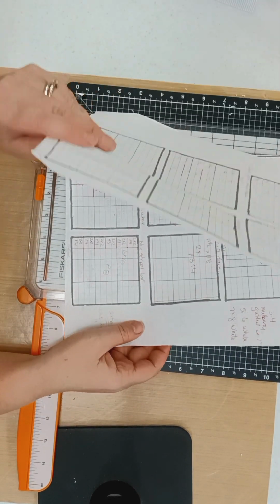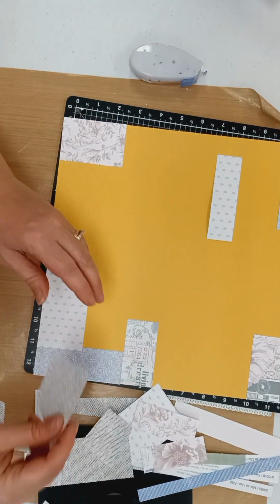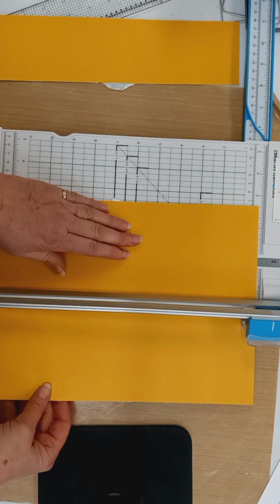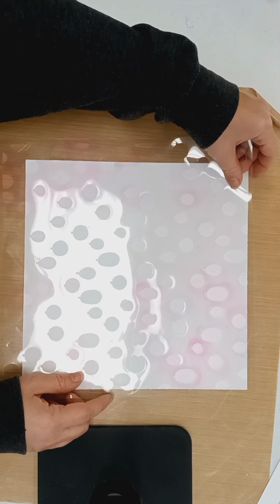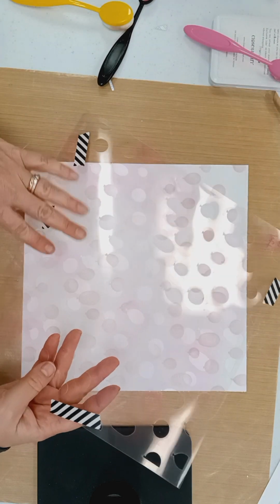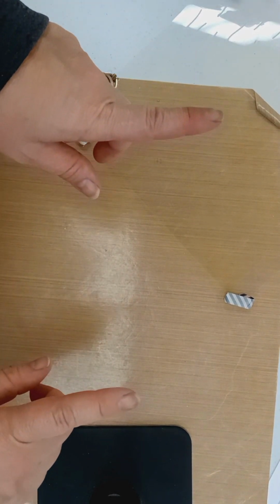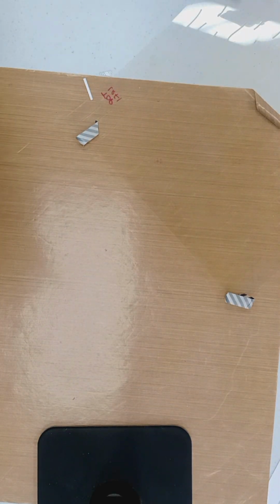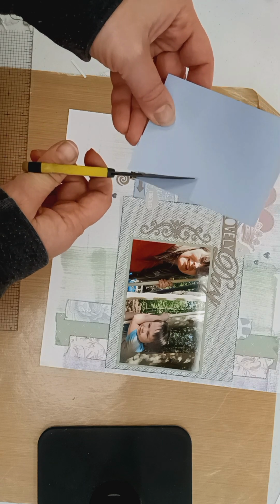sweet memories and Party Time leftover layout class session 3